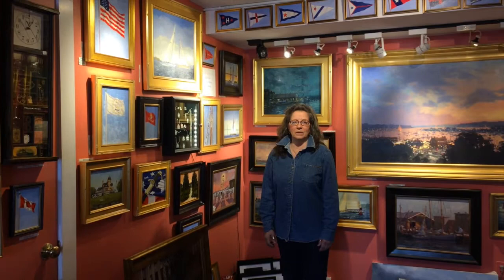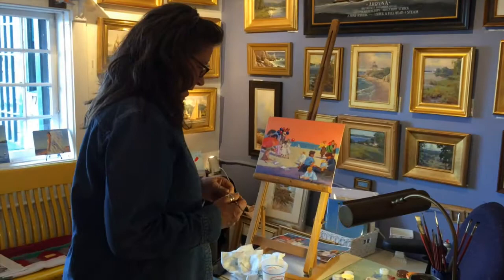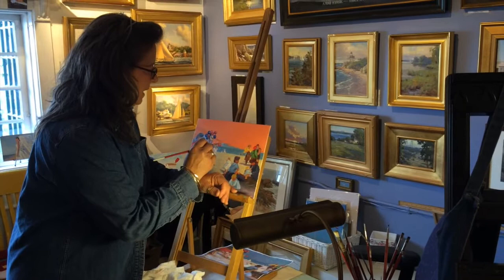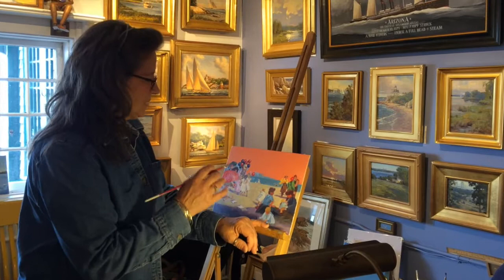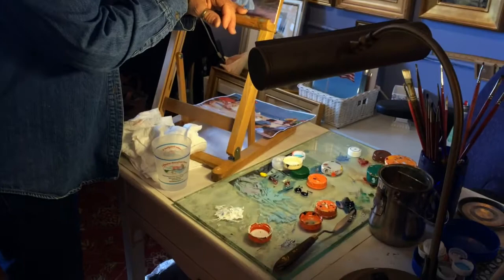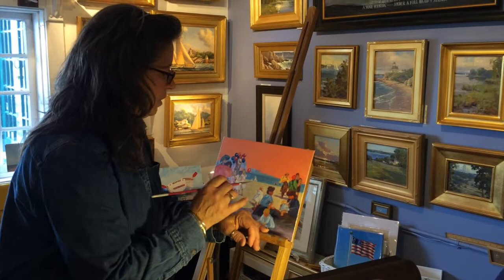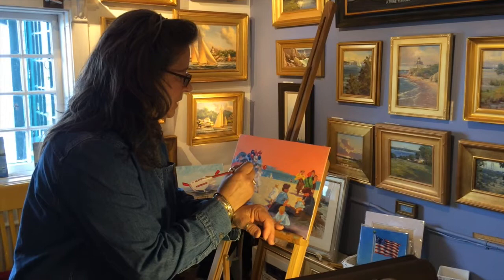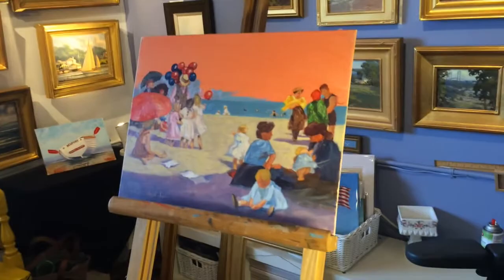Betty Ann Morris: Oil Painting Demonstration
In this video gallery owner and artist, Betty Ann Morris, will be demonstrating some of her oil painting techniques.
Located on  historic Bannister's Wharf in  Newport, Rhode Island, Harbor Fine Art is a gallery of contemporary fine art created by local artists. The gallery is also a studio space where artists can be seen working in oil paints. Fresh paintings created on location can arrive daily, and the display is rotated frequently.  Harbor Fine Art houses some of the finest oil paintings from Newport and its surroundings.
Harbor Fine Arts is also a proud part of The Newport Gallery Organization along with 25 other galleries, for more information on the organization please visit our